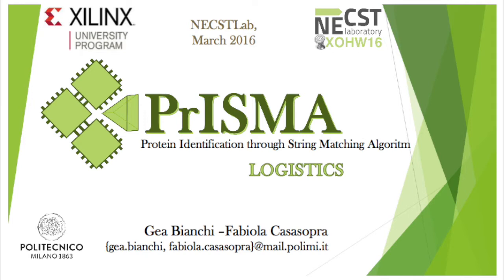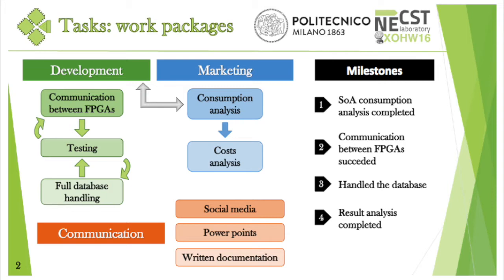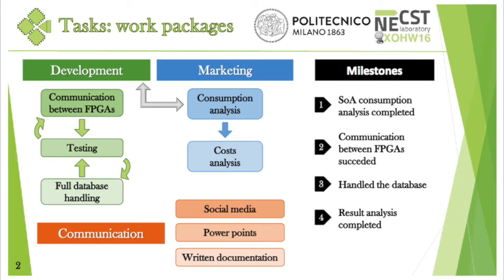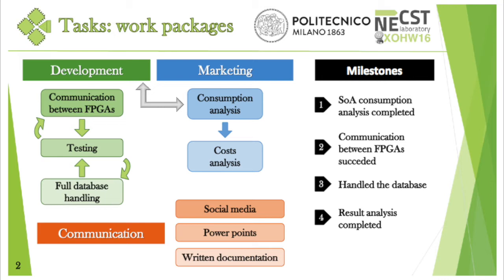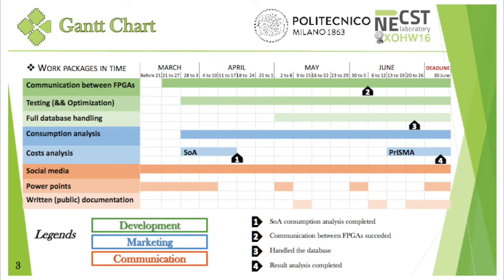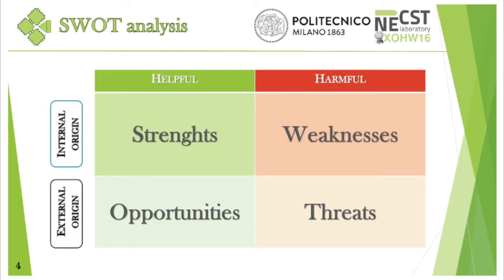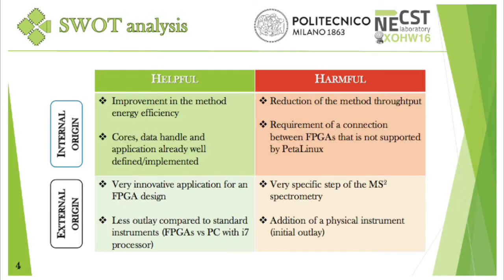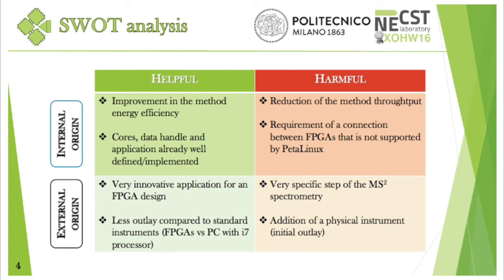3. PrISMA: work organization